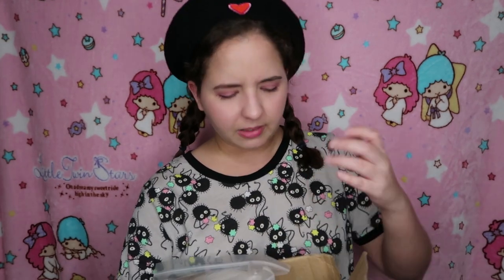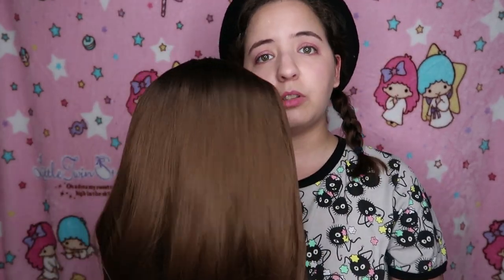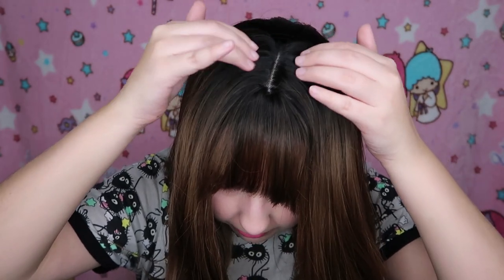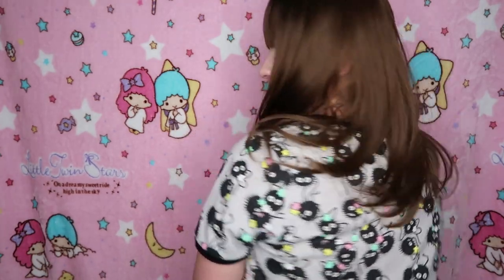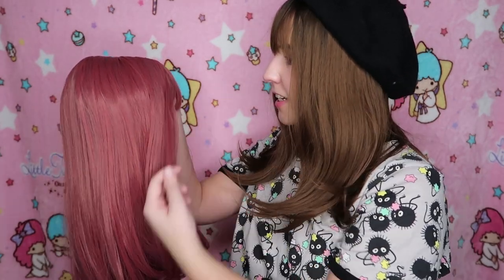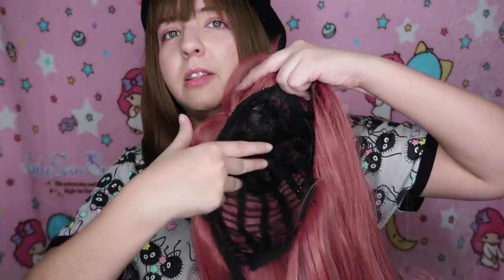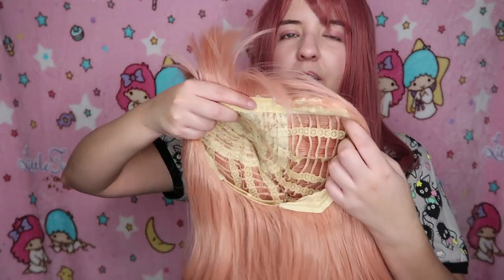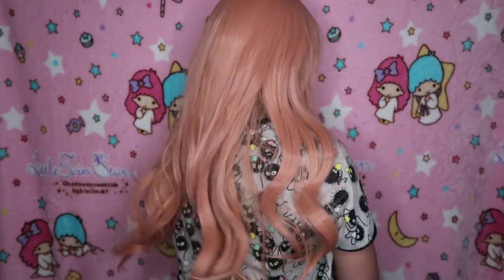Taobao Haul New Wigs Unboxing+Try on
new wigs to share :)